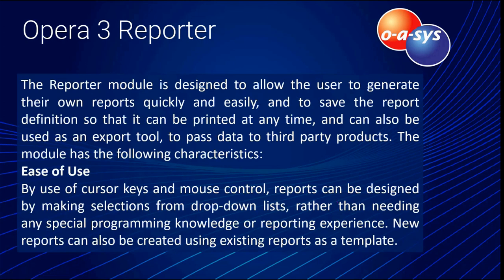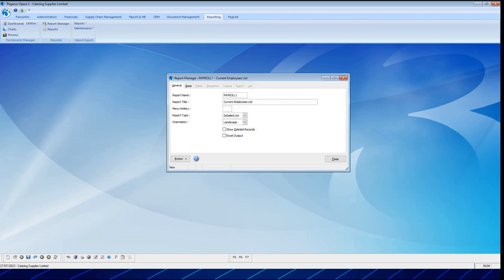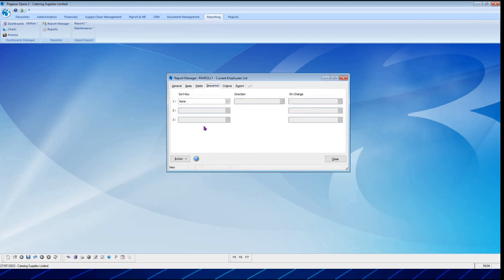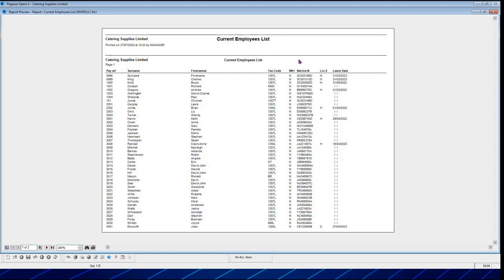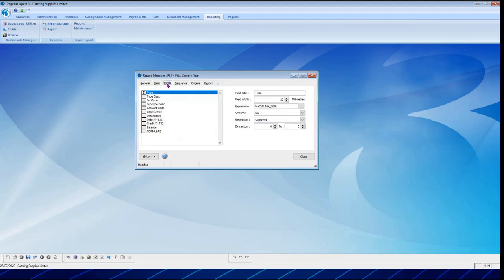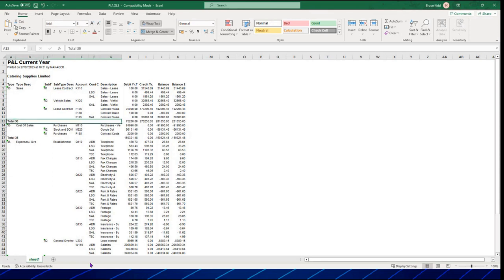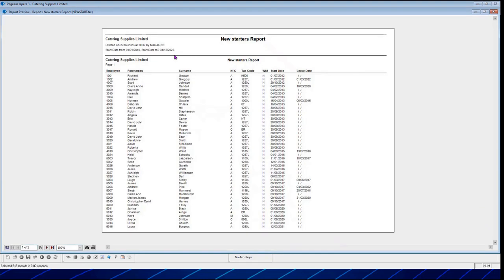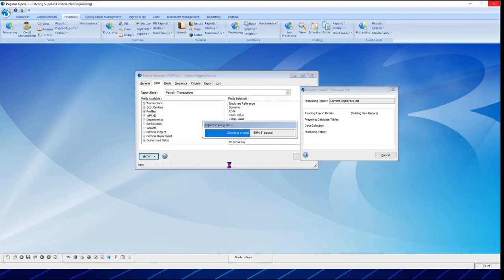Opera 3 Reporter - July 2023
Hello, and welcome to our webinar recording on the fascinating subject of Opera 3 Reporting. This webinar, recorded on July 27th 2023, delves into the world of custom report design within Opera 3. While the system offers standard reports with various criteria selection options, we understand that your business needs may require more tailored solutions. In this session, we'll explore the Reporter module, which empowers you to craft your own reports, giving you complete control over the data extraction process.